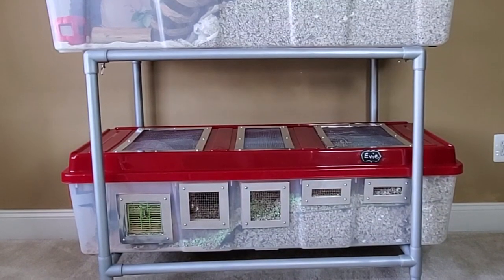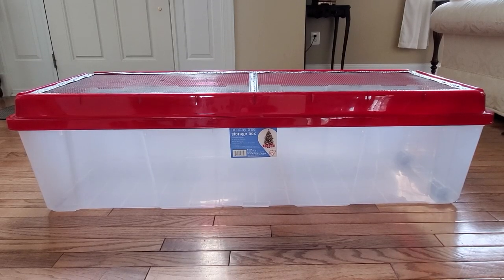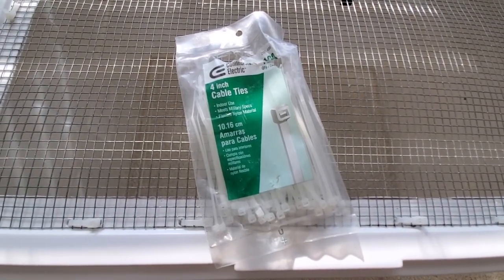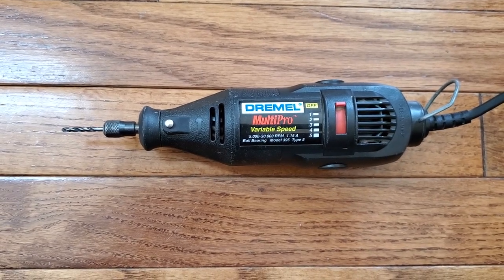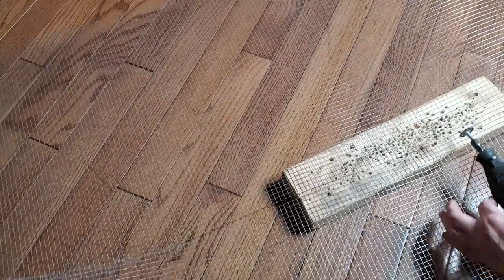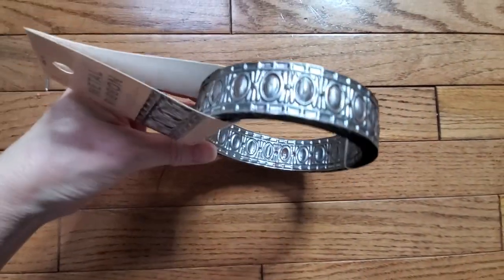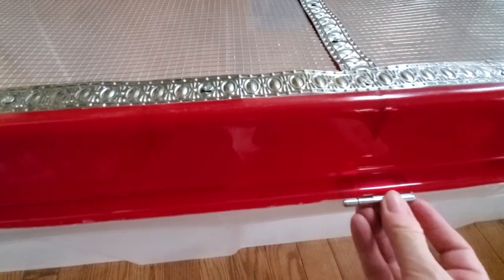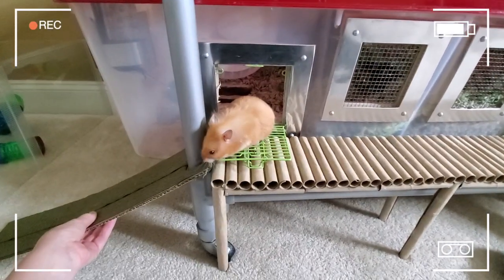DIY IRIS Hamster Bin Cage by Hammy Time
In this video I show you my IRIS Holiday Tree storage bin cages and share some opinions and tips on making bin cages. This video features my Syrian hamster, Evie and my dwarf hamster, Theo. Theo is identified as a djungarian “Sunfire” dwarf hamster.